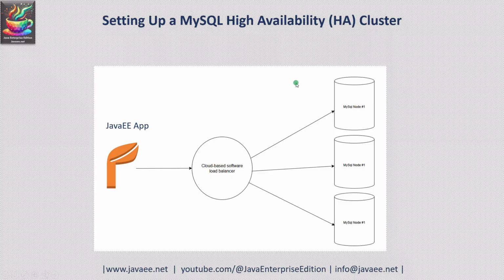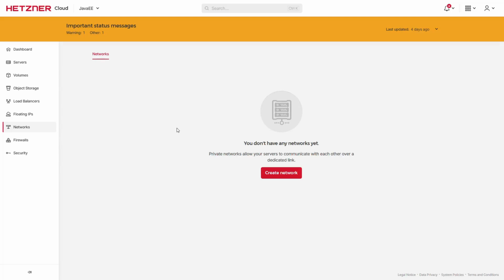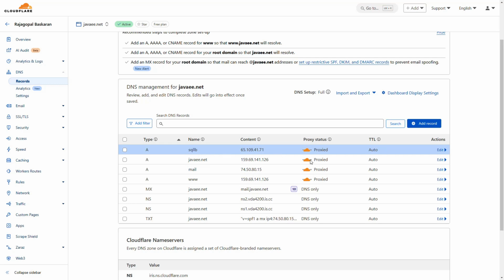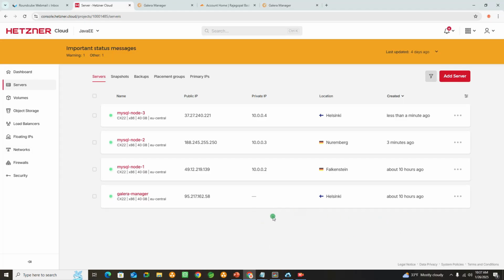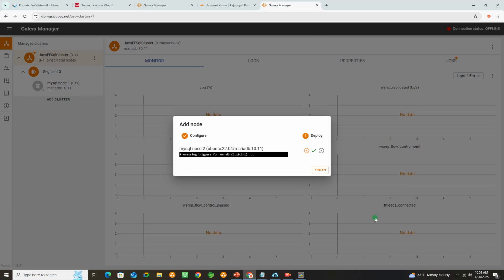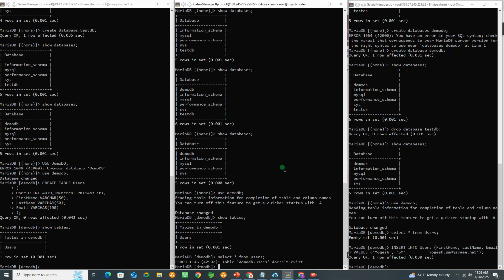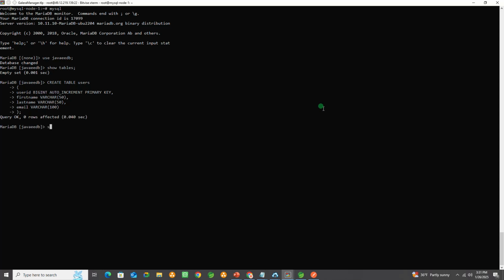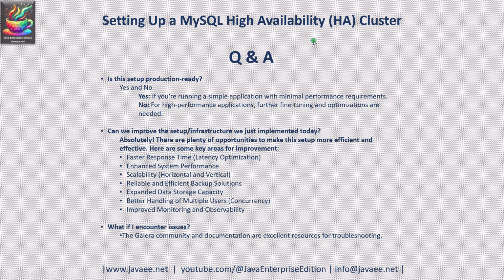How to Set Up a MySQL/MariaDB High Availability (HA) Cluster for Under $25 | Step-by-Step Guide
Build a reliable MySQL/MariaDB HA cluster for under $25! Learn step-by-step with Hetzner Cloud, Ubuntu, and Galera Manager—perfect for developers and small projects!

What You'll Learn:

The importance of MySQL High Availability
Cost breakdown for building the cluster
Setting up a Virtual Private Cloud (VPC)
Installing Galera Manager and MySQL nodes
Configuring data replication and load balancers
Tips for making your setup production-ready

| Sign up for free!